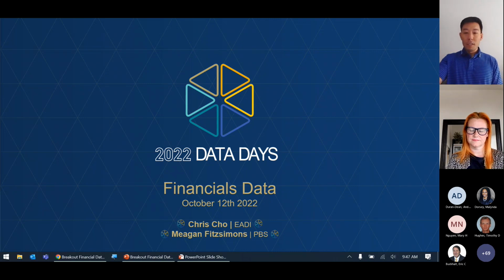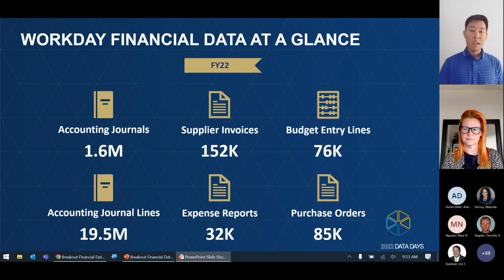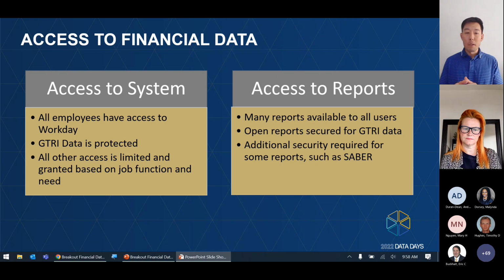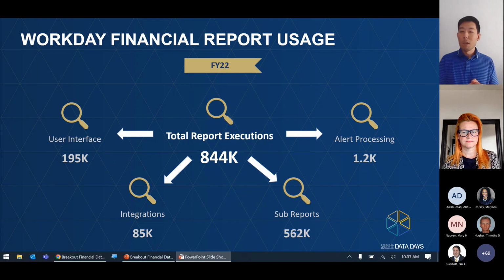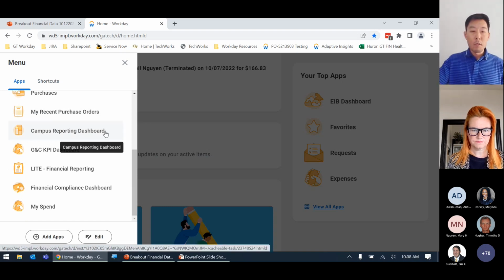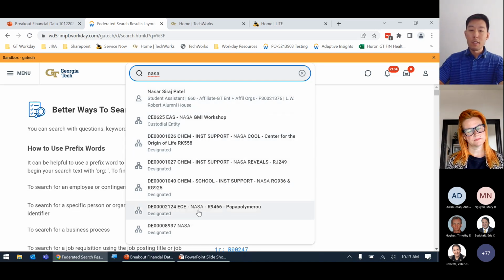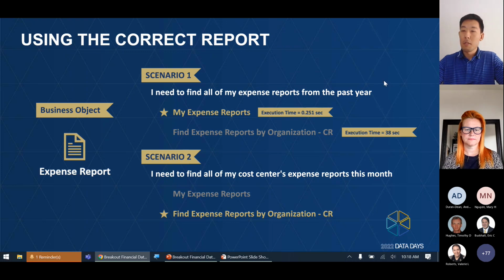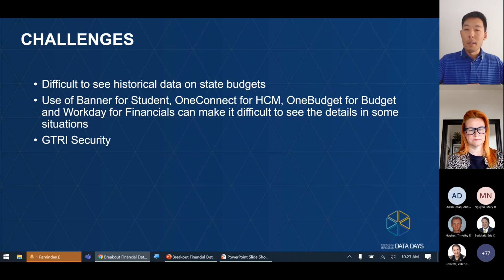Financial Data Mini-Session